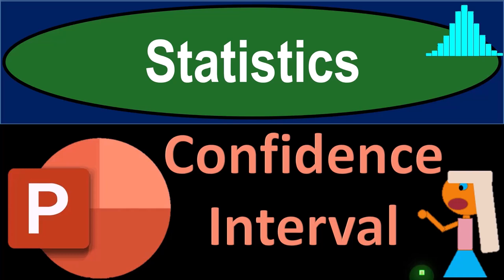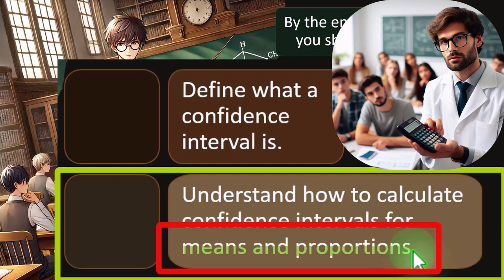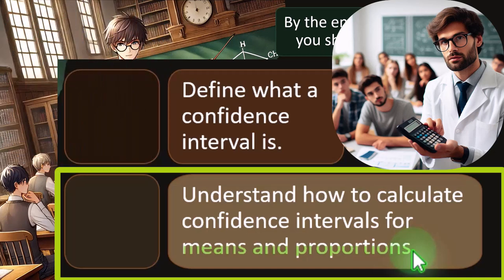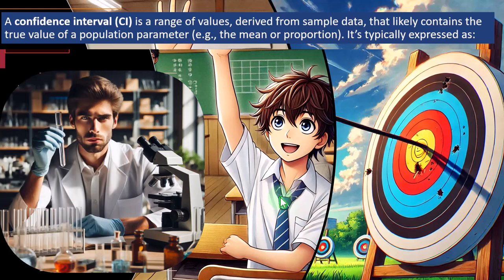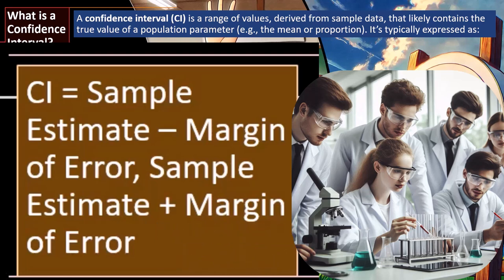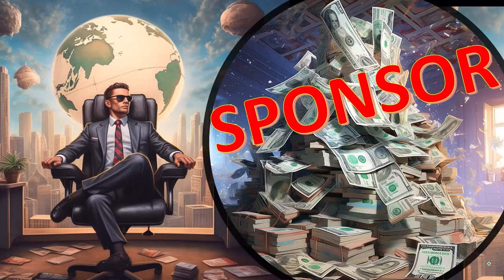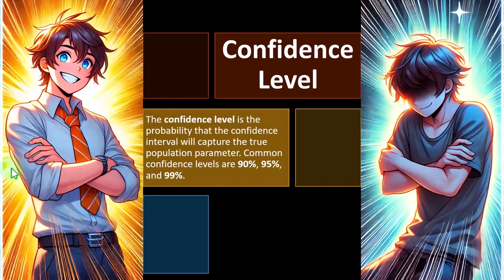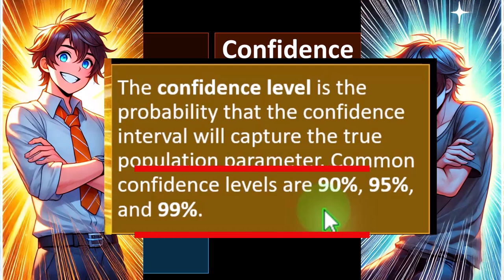Confidence Interval 1930 Statistics & Excel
Confidence Interval
Statistics & Excel